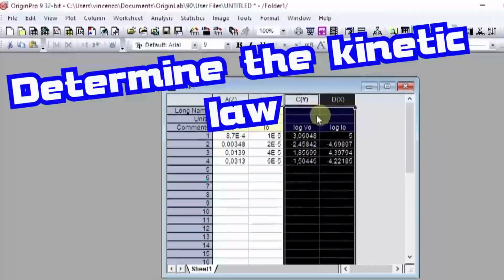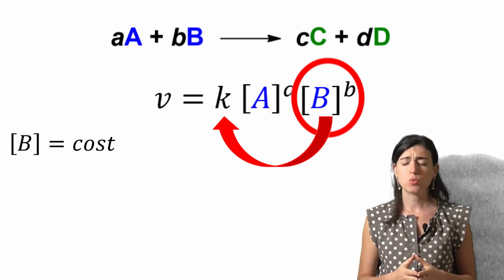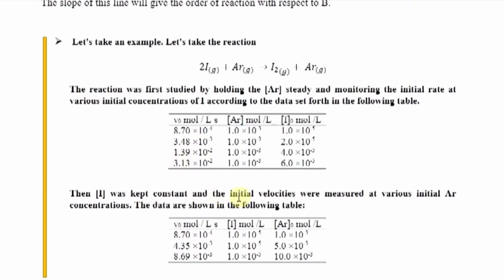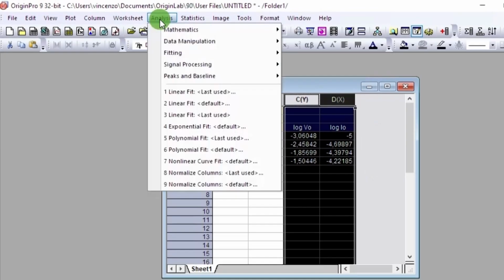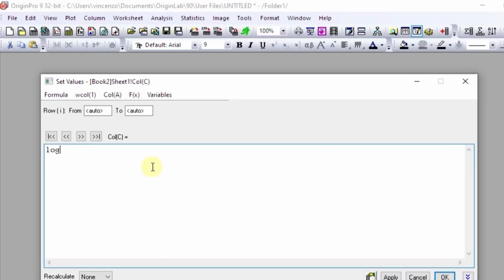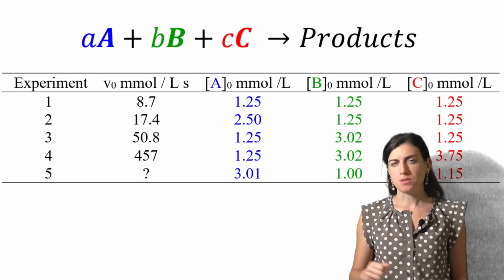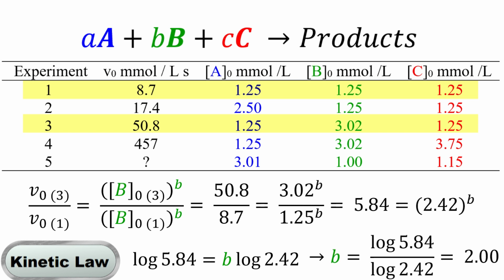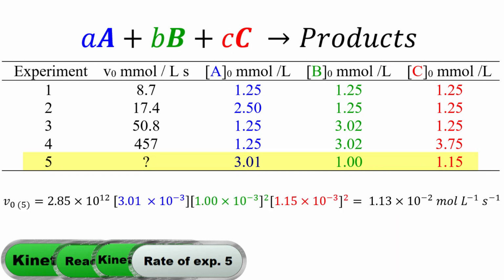KINETIC EXERCISES- The exercise you will face in your exam!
In this video, we are going to see two exercises about kinetics:
1️⃣ The construction of a straight line to determine the kinetic law on the pc;
2️⃣ The famous exercise that you will find in your exam!
Practise with us and watch the entire video!!!

✏ Write me down in the comments if you have any questions, doubts, suggestions.

Useful links:
🎁 Explore OperaChem the website for chemical disclosure. You can find
🔥 Our student services; do you need help with chemistry? explore our offer for students

🕛 Timestamps:
00:00 Intro
00:22 Presentation of the topics
00:50 Method of initial velocity
03:52 Exercise on the pc
11:01 Determine the kinetic law in your exam
16:46 Conclusions and suggestions

♜ Link to my article about kinetics: ♜